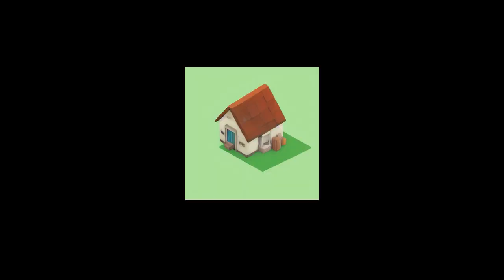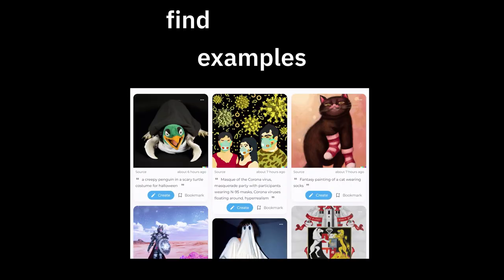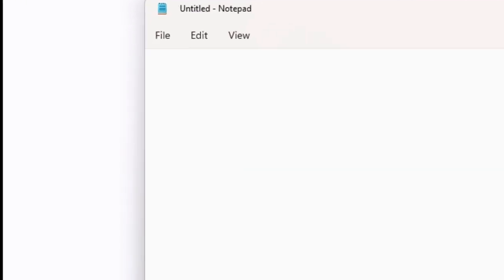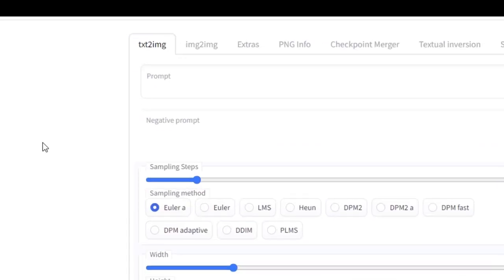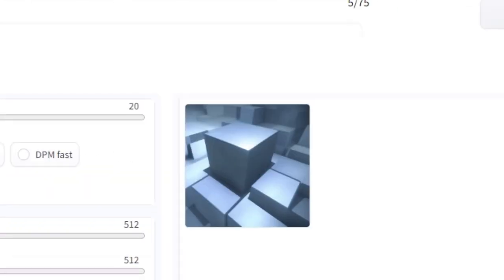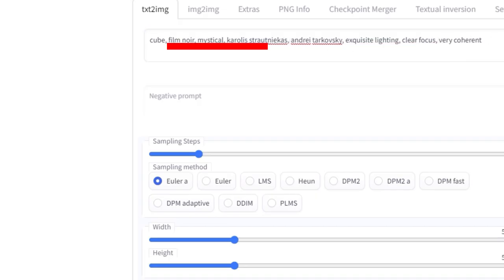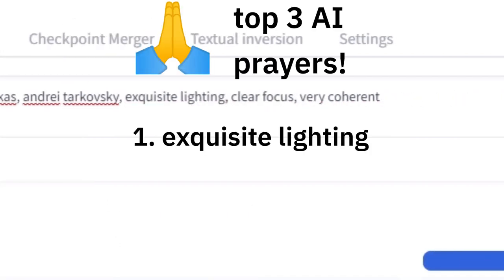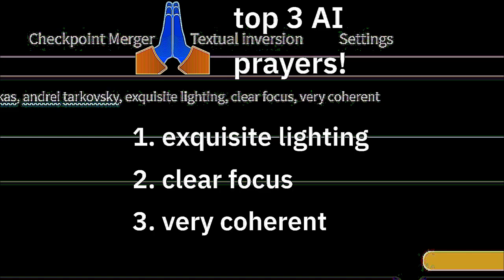how to get better results with stable diffusion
use prompt engineering to get better results with stable diffusion. thanks openart for sponsoring the video